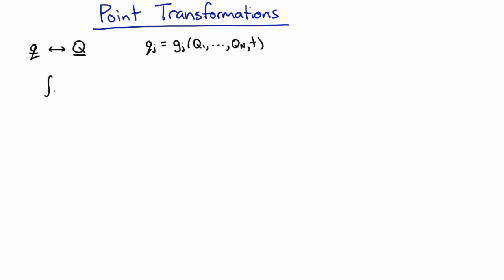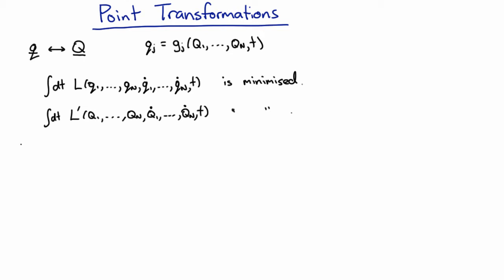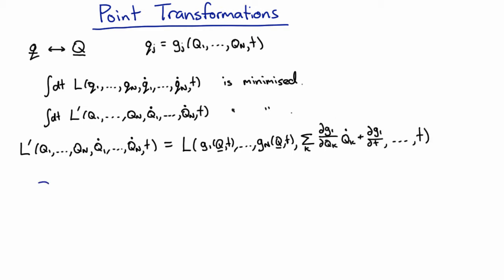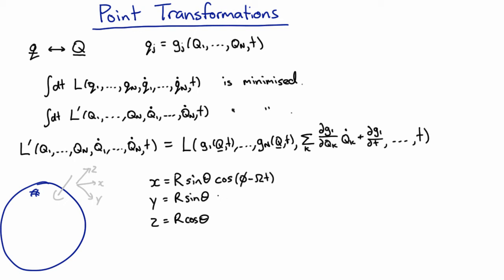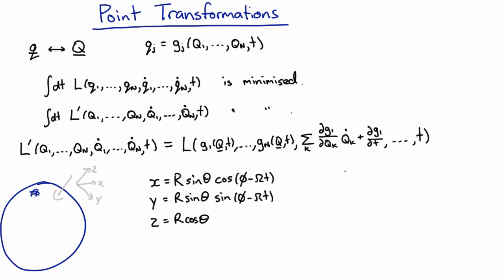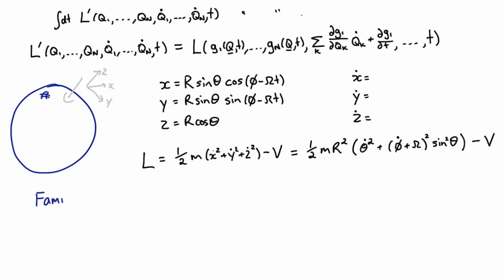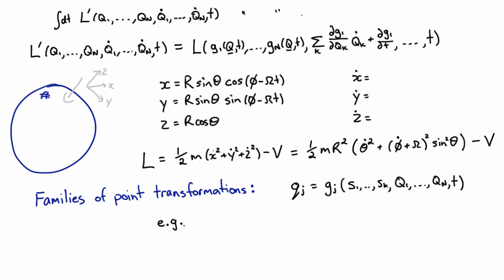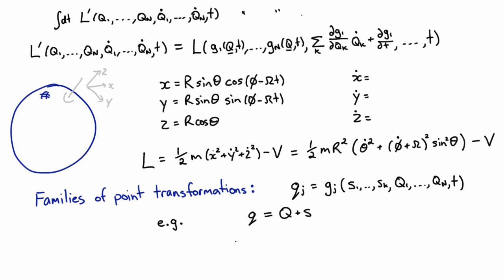Phys3001 Lecture 5.2